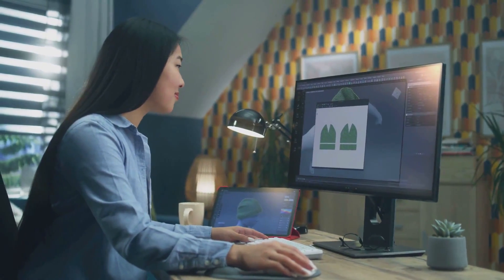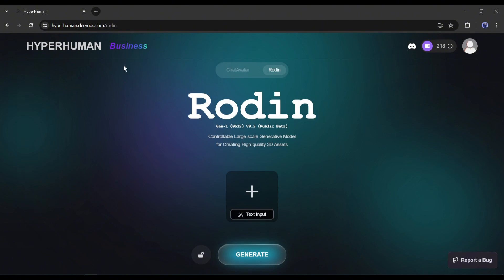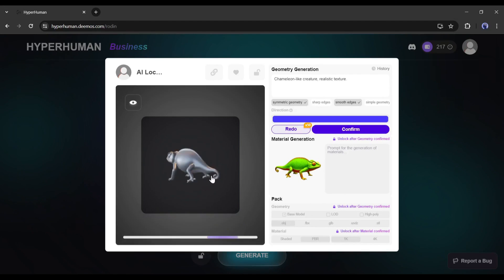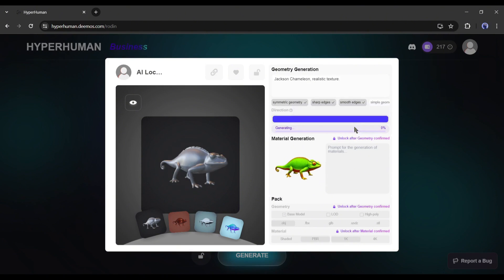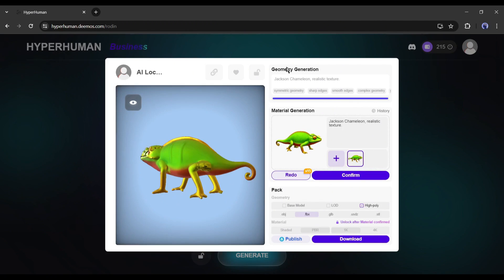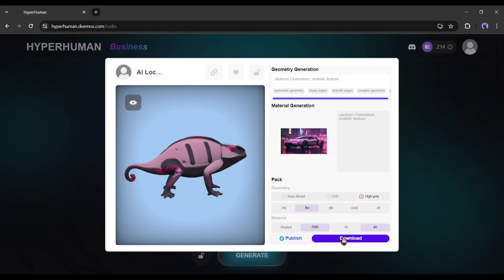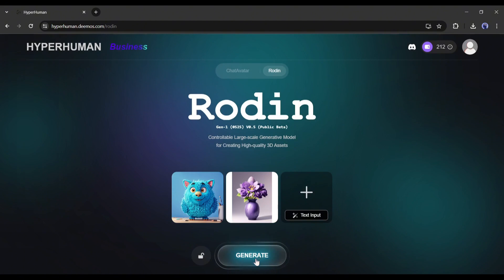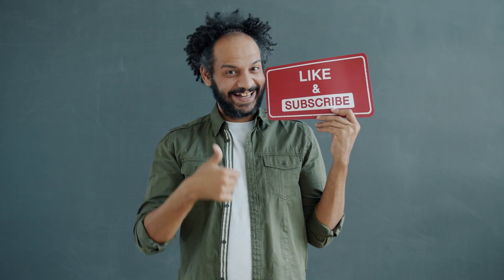Turn Any Text/Image to High Quality 3D Assets in Seconds | AI 3D Modeling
Turn Any Text/Image to High Quality 3D Assets in Seconds AI 3D Modeling. Do you want to create 3D assets but don’t have proper knowledge of 3D modeling, then this text to 3D and image to 3D modeling tutorial is for you. In  this video, I will share the method of how to make 3D assets with AI. To learn more about ai 3D modeling watch Turn Any Text/Image to High Quality 3D Assets in Seconds AI 3D Modeling.

Do you searching for an ai 3d model generator free tool? Then Rodin Gen 1 is for you. This amazing AI 3D modeling tool can turn your text/image to high quality 3D assets in just second. With the help of this generative ai 3d model generator you can create image to 3d and text to 3d. With this 3d model maker you can create 3d printing assets, AR (Argument Realities) assets and photo to 3d model for your 3D animation. Today, I will share the step by step method of ai 3d modeling with Rodin Gen 1. So, to learn more about how to turn any text/image to high quality 3D assets in seconds watch this ai 3d model generator tutorial till the end.

To create 3D models or augmented reality, today, I will use an generative AI tool called HyperHuman Rodin. With this incredible AI tool, you can turn your text to 3D or 2D images to 3D models. Here you will find 2 options, chat avatar and rodin. With the chat Avatar feature, you can turn your 2D avatar image into a 3D model. But the real surprise is in Rodin gen 1 feature. With this feature, you can convert any 2D  image into 3D assets and even generate from text prompts.

To generate a 3D model with ai we have to upload 2D images. You can generate it with text prompts also. OK, hit the Generate button. Rodin gen 1 will generate the Geometry map from our 2D image. Now if you are not satisfied with the result, then click on the redo button. You can customize the text prompt. Under the prompt box, you will find the Geometry options. Use or skip them as per your need.

Alright, once you find the perfect one, click on the confirm button. Before confirming the model, you have to set the polygon value. I will suggest to turn on this Hyper option. Once you click on the confirm button. Rodin will start creating the mesh. And our Geometry model is ready. You can preview the model in Geometry and wireframe view. Now if you want to edit the mesh, click on this Mash editor tab.

Now let’s create an augmented reality or 3D model of a product. For example, I want to buy this product. But before that, I want to see the AR preview. Just drag and drop the image here and then hit the generate button. You can see that Rodin generates a model from the image like the previous one. Now like the first one, adjust all the values and create the final 3D model. As we already discussed about the method, I am skipping this time. And here it is, our model is ready. download the model to your device. Now you can see this model with AR viewer.

In this way you can turn text to 3D or image to 3D.